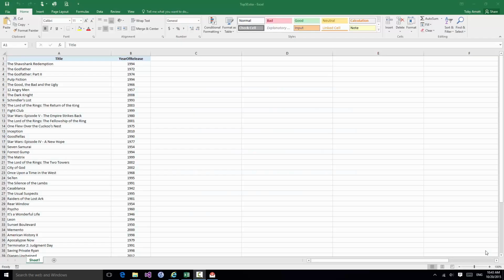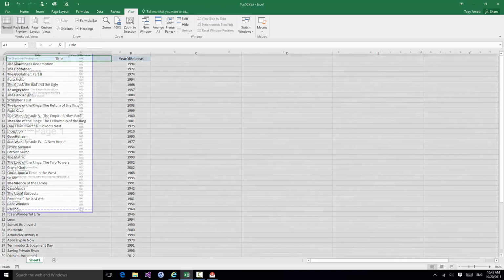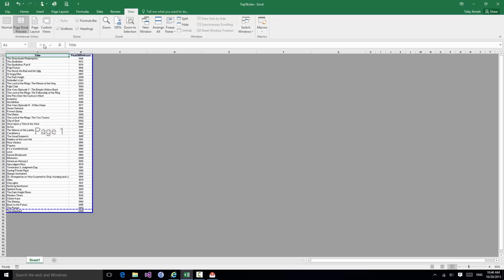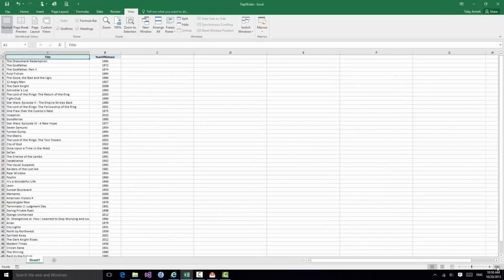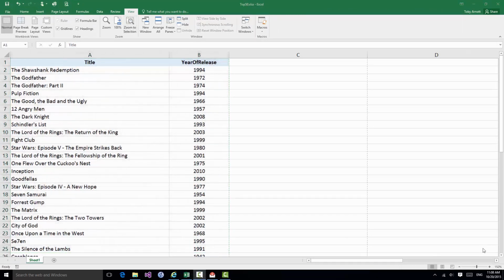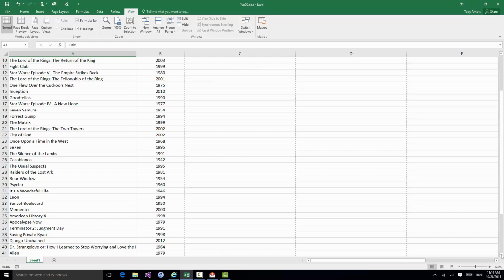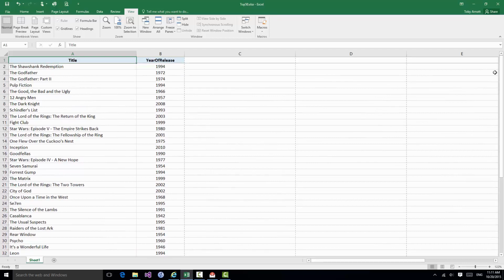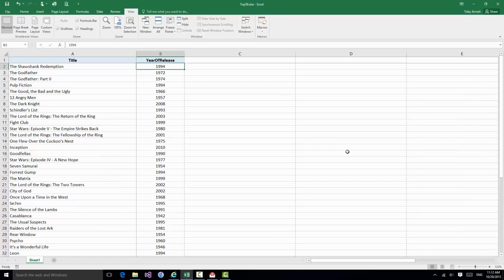Excel 2016 for Beginners Part 16: Workbook Views and Using the Zoom Feature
During this Microsoft Excel 2016 training tutorial video, you will learn about the different workbook views and how you can use them. We will also demonstrate zooming in/out and freezing panes.

Hello again and welcome back to our course on Excel 2016.
In this section we’re going to look at Viewing in Excel 2016. You’ve already seen a few aspects of that but I’d like to fill out a bit more of the detail. And the first thing we’re going to do is to select the View Tab on the Ribbon.

Now the left most group on the View Tab is the Workbook Views Group and there are actually four options here: Normal, Page Break View, Page Layout View, and Custom Views. Now Custom Views are out of scope for this course so we’re only going to look at Normal, Page Break View and Page Layout View. I mentioned the three of these earlier on in the course and those three option correspond to the three buttons down towards the right hand end of the Status Bar. So you can actually use those buttons to switch between the three views.

Now in reality you can work in any one of the three views. There are a few restrictions and constraints and most of the time most people use Normal View but you may sometimes find it convenient to use the other two.

Page Break View is very often used to preview printing. So let’s suppose you wanted to print out this list of the top 50 movies and you wanted to see how it was going to be on paper. And if you look at this particular example you can see the big Page 1 in the middle there. If you look towards the bottom of it you’ll see a blue dashed line which indicates a page break. And in fact that’s one of the reasons it’s called Page Break View. You can see where the page breaks would occur if you just printed this worksheet now with the current printer settings.

Now as far as printer settings are concerned we’re going to look at those in the next section. And the page breaks when you are printing a worksheet from a workbook will depend not only on how much data you’ve got on the sheet of course but things like the font size in use and the size of the paper you’re printing on to the orientation of the paper. Are you using landscape or portrait orientation, for example? So there are many factors that come into the determination of where pages break. And the issue of page break is one of the ones we’re going to be looking at particularly in the next section.

The third option, Page Layout View, gives you some very straightforward facilities for adding headers to pages and for adjusting margins and so on. So you can use that if you like to fine tune how the pages are going to look when you print them.

Now we’re going to cover those printing options and the many aspects of Page Layout View in the next section as well.
So for the moment let’s go back into Normal View and let’s take a look at the Zoom functionality.